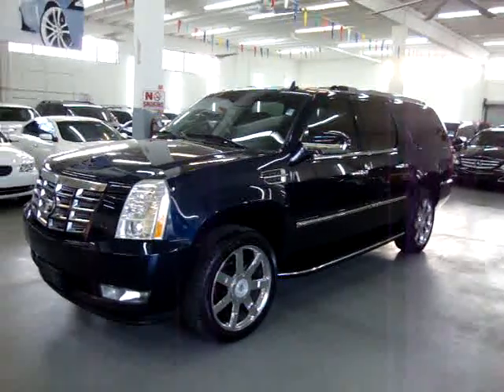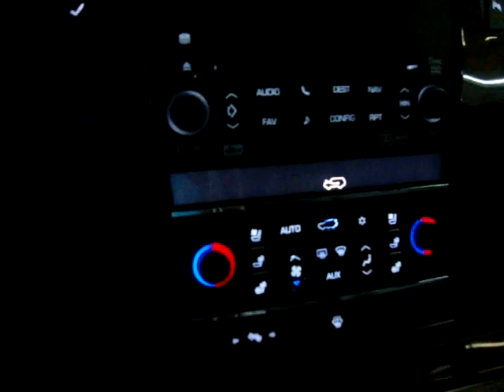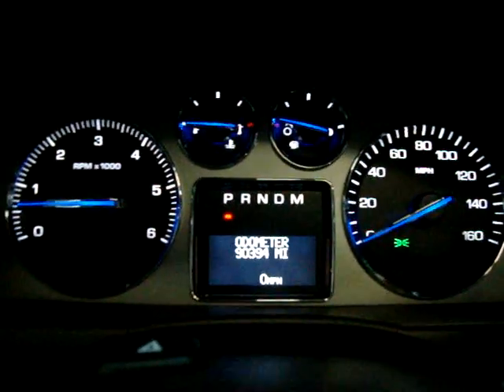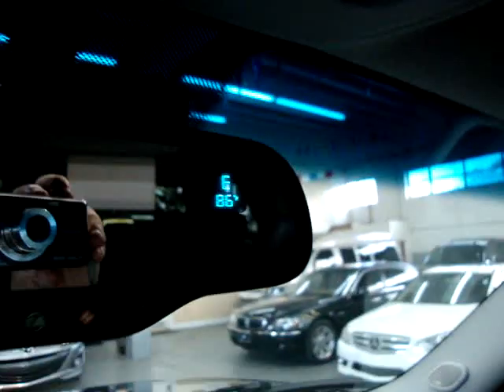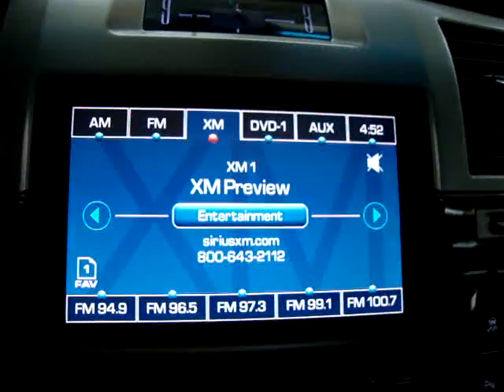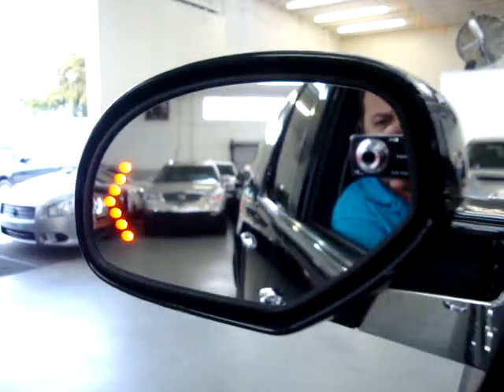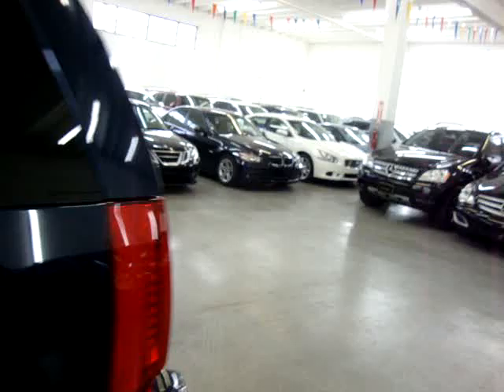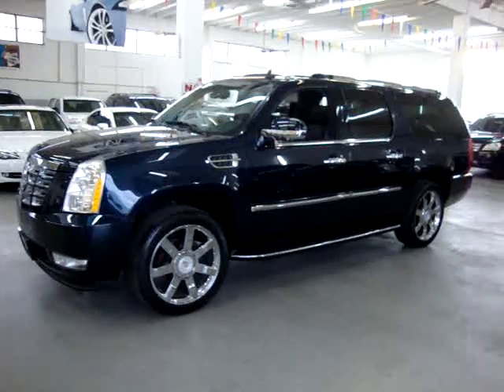2007 Cadillac Escalade ESV AWD VEHICLEMAX.NET Blue #31150 Used SUVs Cars Miami FL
WATCH THE ACTUAL VIDEO ON THIS UNIT! FACTORY NAVIGATION, FACTORY FRONT & MIDDLE ROW AND REAR DVD PLAYERS, FACTORY MOONROOF, COLOR BACK UP CAMERA, 22" FACTORY CHROME WHEELS, CLEAN CARFAX CERTIFIED, SERVICE RECORDS POSTED ON THE FREE CARFAX, FULLY LOADED HAS IT ALL !! EBONY BLACK LEATHER INTERIOR, BOSE CD CHANGER XM SATTELITE STEREO, 6.2 V-8 MOTOR, CURTAIN SIDE AIR BAGS, POWER TAIL GATE, REMOTE START, HEAVY DUTY TOWING PKG., WOOD TRIMING & WOOD STEERING WHEEL, QUAD SEATING, BACK-UP SENSING, 2007 Cadillac Escalade ESV AWD ULTRA LUXURY Blue Chip Metallic Blue/Ebony Black LEATHER, DUAL HEATED & COOLED POWER SEATS W/LUMBAR SUPPORT, MEMORY DRIVER SEAT, HEATED STEERING WHEEL, MIDDLE ROW HEATED BENCH SEAT, POWER FOLDING HEATED MIRRORS, CALL GEORGE TOLL FREE AT 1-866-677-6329, CURTAIN SIDE AIR BAGS + SEAT AIR BAGS, ON-STAR, ROOF RACK, POWER ADJUSTABLE PEDALS, H.I.D. XENON LIGHTS, FOG LIGHTS, COMPASS & TEMPERATURE DIGITAL READ OUT ON REAR VIEW MIRROR, Traction Control, Privacy Glass, Remote Audio Control From Steering Wheel, Power; Seats, Locks, Windows & Mirrors, NEVER SMOKED in, Dual Climate Control, AUTOMATIC, Cruise Control, Tilt Wheel, 50 State Emission, FLAWLESS-CLEAN TRUCK, CLEAN Tittle, CLEAN Carfax, WE DO NOT SELL Junk or Cars with Stories, NO SURPRISES, FINANCING AVAILABLE, Trades Welcome, Extended Warranties Available, HURRY we SELL our Trucks FAST because of the QUALITY of our Inventory and our WHOLESALE Prices to the PUBLIC. OPEN MON-FRI 10-6, SAT 9-5, SUNDAYS BY APPOINTMENT ONLY WITH 24 HOUR PRIOR NOTICE, Check out the rest of our Inventory at VEHICLEMAX.NET Lowest Priced Quality Used Cars & Trucks, NO SALESMEN-DEAL WITH THE OWNER !! SE HABLA ESPANOL, ZERO DOWN AVAILABLE !! CHECK OUT THE FREE CARFAX !!! OVER 30,000 CARS SOLD SINCE 1992 !! WE ARE AN ACREDITED MEMBER OF THE BETTER BUSINESS BUREAU WITH AN A+ RATING--CHECK IT OUT FOR YOUR SELF !!